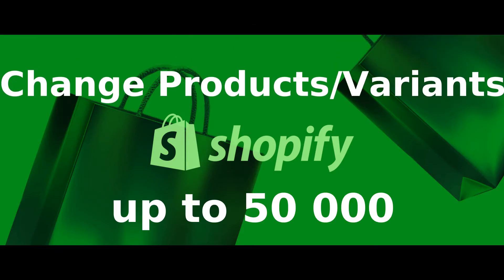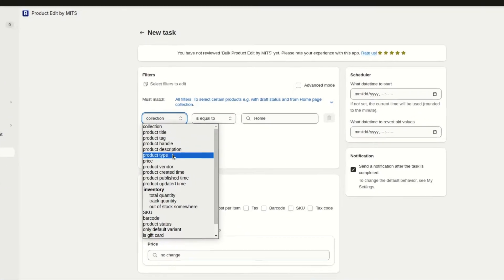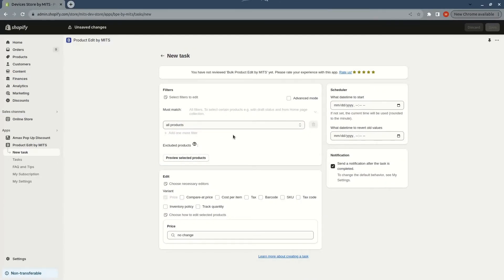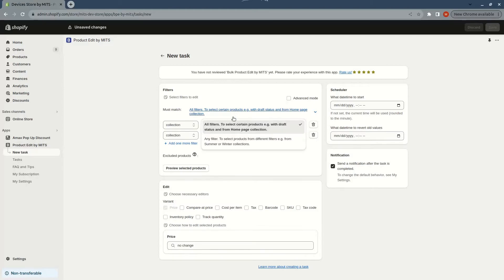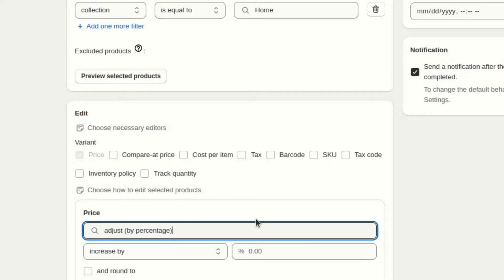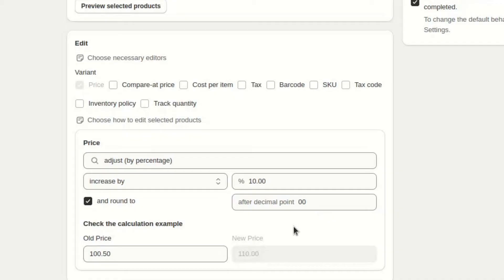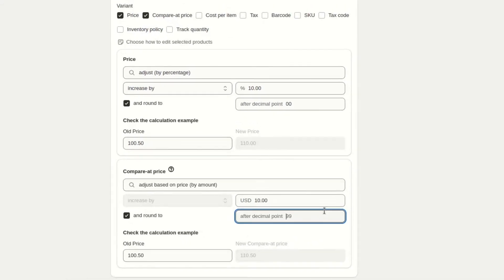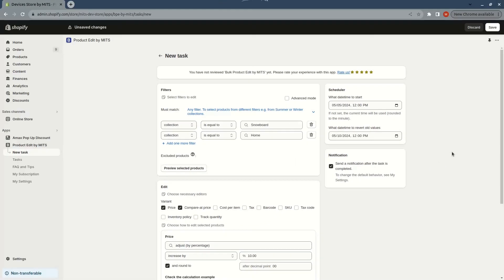How to Bulk Edit Price on Shopify (Fast & Easy)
So, how to bulk edit price on shopify? At first glance, it seems difficult to bulk edit price on shopify. But don't rush to conclusions, I'll show you how easy it is to bulk edit price on shopify.
Still struggling to update multiple product prices on Shopify? Discover the FASTEST and EASIEST way to bulk edit ALL your prices, in just a few minutes! This video will guide you through the entire process step-by-step, saving you tons of time and effort.

Why you should bulk edit price on shopify? Mark, Sarah and John answer this question.

Mark, a talented woodworker selling handcrafted furniture on Shopify, dreaded price adjustments. Every new shipment of materials meant updating prices across his product line. The thought of clicking through endless product pages filled him with a sense of dread. One day, a fellow Shopify seller mentioned a lifesaver: bulk edit price on Shopify.  Intrigued, Mark  searched for how to bulk edit price on Shopify and discovered a magical solution.  He navigated to the "Products" section and found the "Bulk actions" button.  A click revealed the power of "Edit prices."  Suddenly, Mark could update prices for all his furniture at once!  In minutes, he had conquered his price change backlog.  Now, Mark could focus on what he loved - crafting beautiful furniture -  and leave the price adjustments to the efficient bulk editor.

It was a flash sale frenzy!  Boutique owner, Sarah, needed to quickly slash prices on a selection of trendy summer dresses.  The clock was ticking, and visions of individual product edits danced in her head. But then, she remembered the power of bulk editing.  With a quick search for bulk edit within Shopify, Sarah found the answer: bulk edit price on Shopify.  She navigated to the "Products" section and selected the summer dresses for the sale.  A click on "Bulk actions" revealed the "Edit prices" option.  Voila! The bulk editor displayed all the chosen dresses, allowing Sarah to apply a sale percentage across the board.  Within minutes, her store was bursting with discounted summer dresses, ready to attract a wave of fashion-savvy shoppers.  Sarah, saved by bulk editing,  could now focus on promoting her flash sale and watch the summer styles fly off the shelves.

John, a passionate angler, had just launched his online fishing tackle store on Shopify.  Excited to share his love for the sport, he stocked his virtual shelves with everything from top-of-the-line fishing rods to the latest lures.  However, keeping prices competitive across a vast inventory seemed daunting.  Then, a fellow angler mentioned the time-saving grace of bulk edit price on Shopify.  John delved into the world of how to bulk edit price on Shopify and discovered a treasure trove of information.  He learned how to navigate to the "Products" section and leverage the power of "Bulk actions."  With a click on "Edit prices," John could select entire categories of fishing gear and adjust prices based on market trends.  Bulk editing became John's secret weapon, allowing him to maintain competitive pricing  and spend more time sharing his fishing expertise with customers.